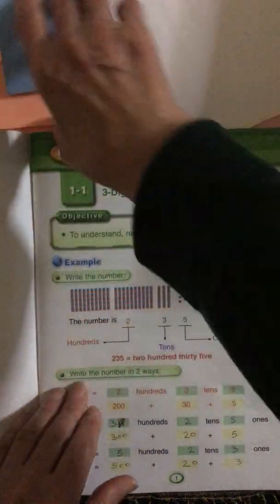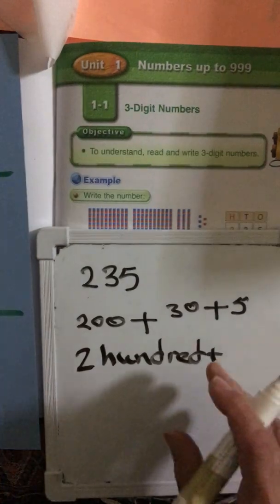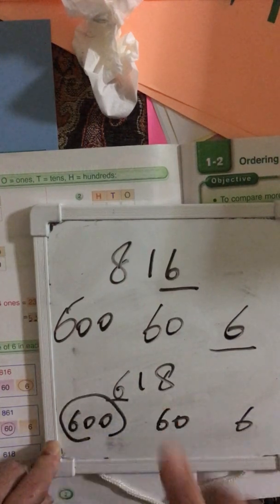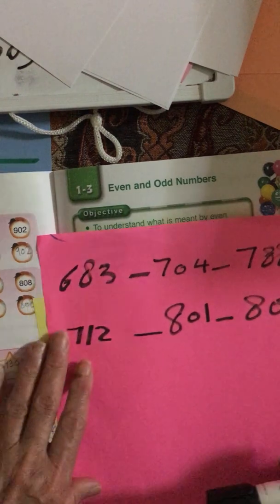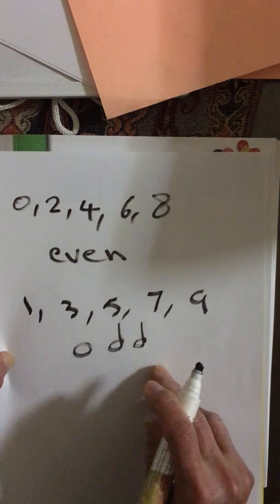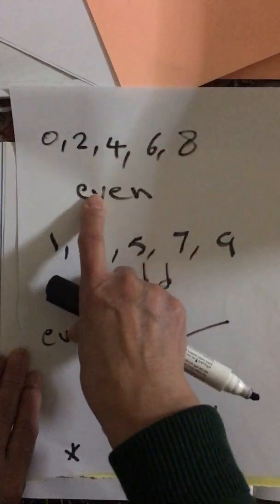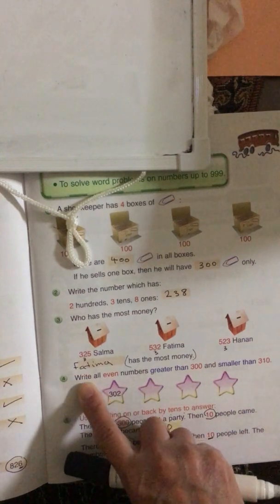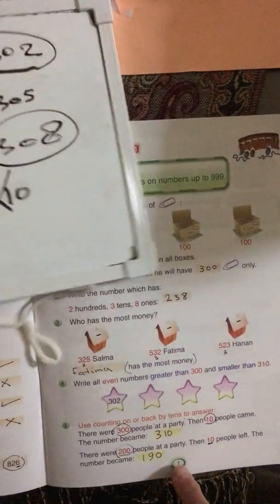Math- Grade 2 National. Revision Material for the MIDTERM Exam.